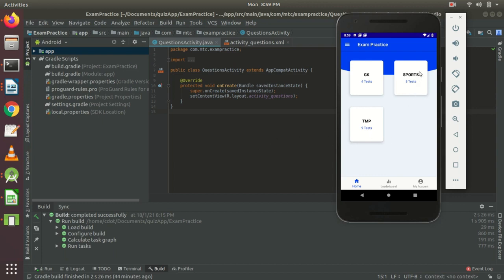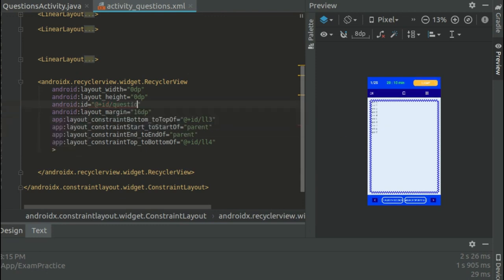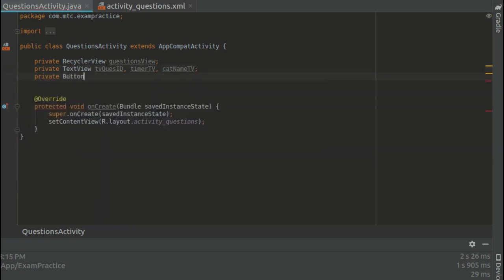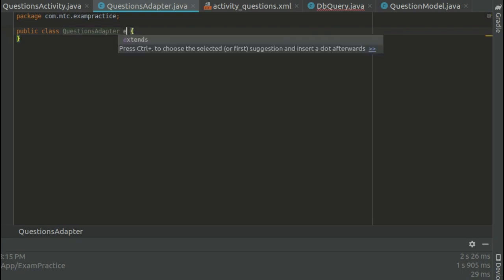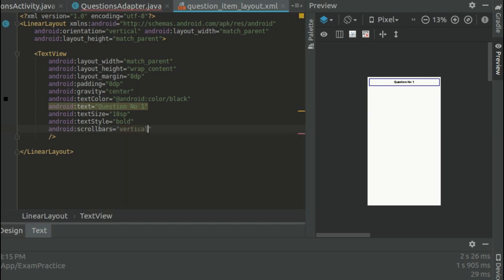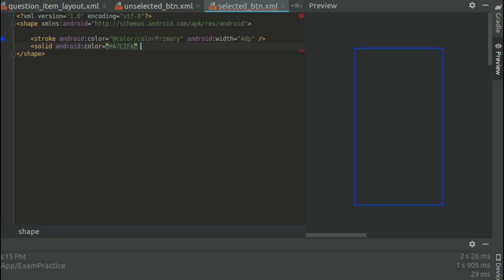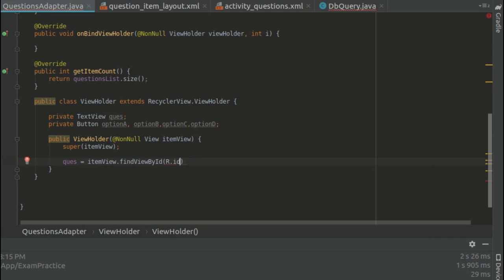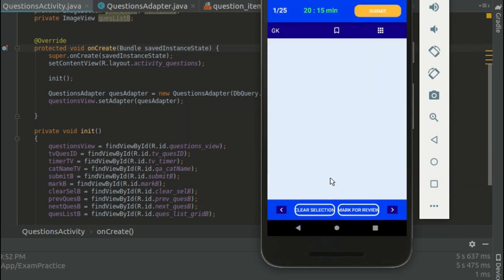How to make Quiz App in Android Studio 2020 Part 18 Question Activity